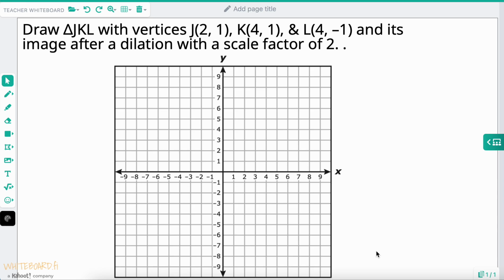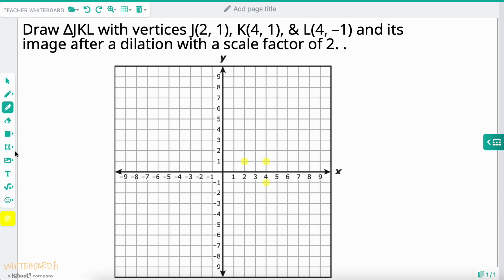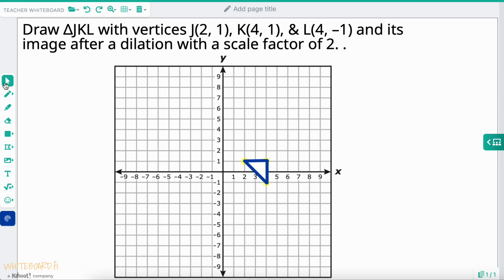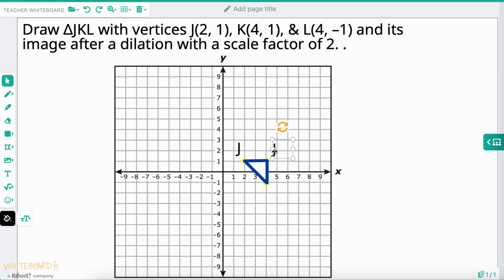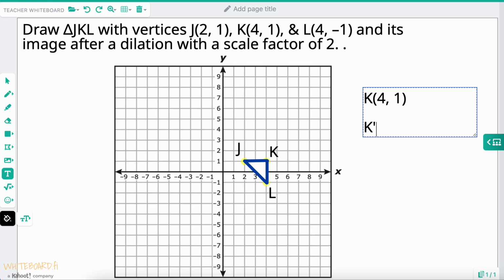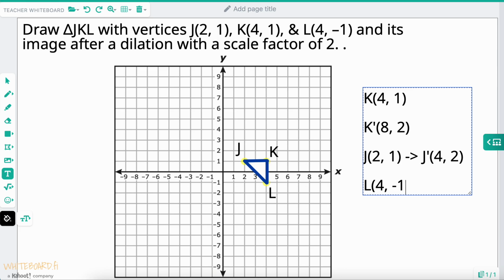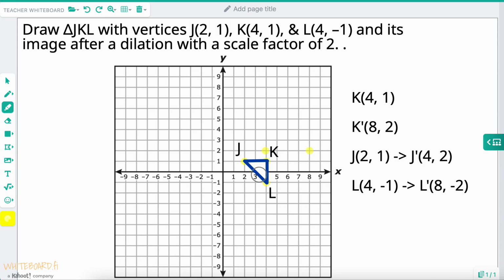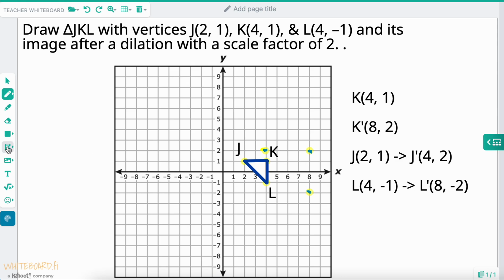8G2 Dilate a Figure on a Coordinate Plane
This video goes over how to dilate figures on a coordinate plane.